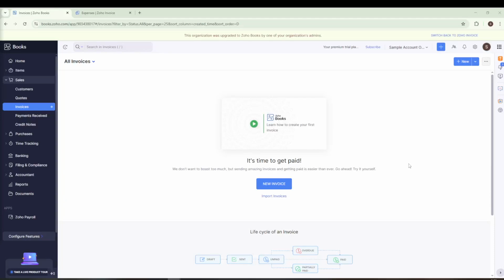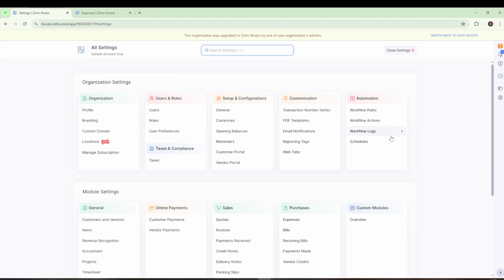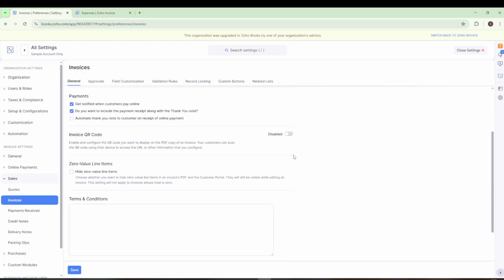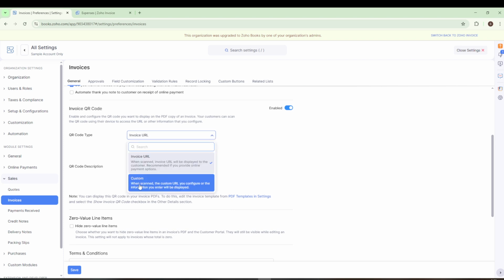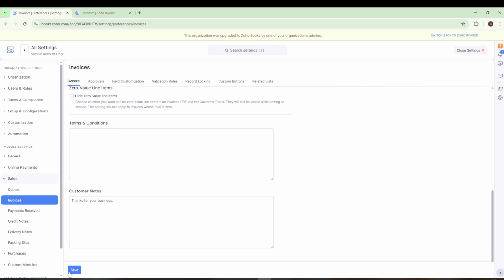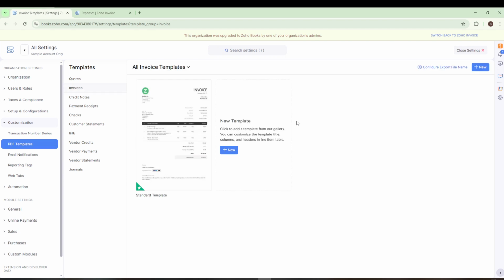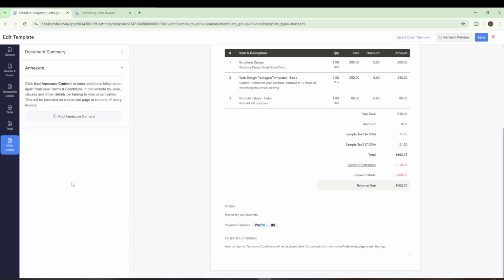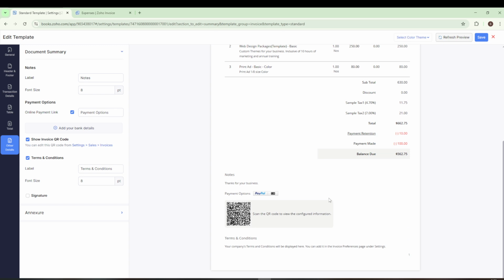How To Add QR Code In Zoho Invoice [2026 Guide]